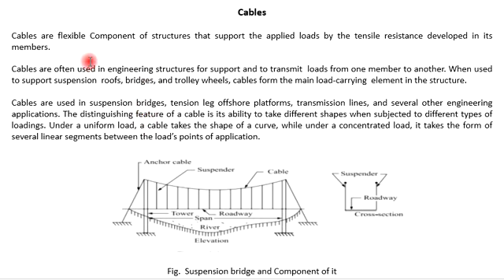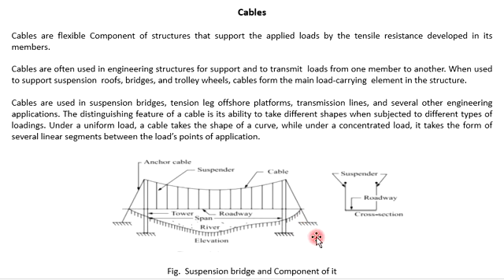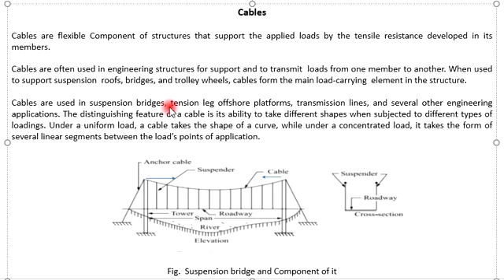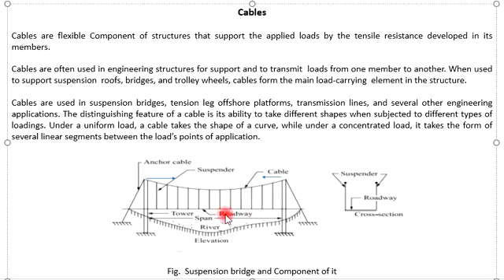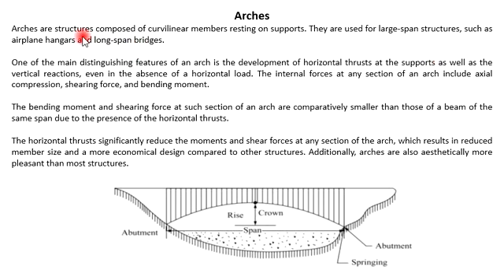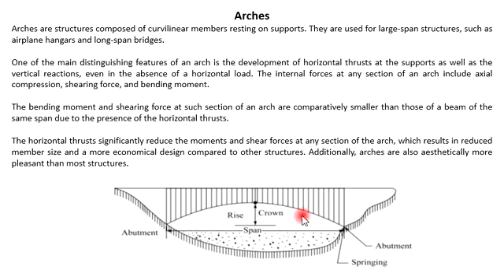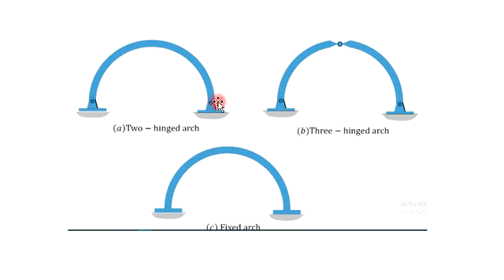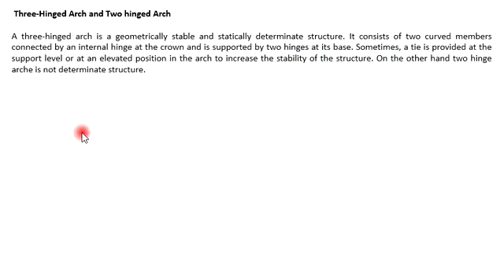Arches and cables theory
General discussion about cable and arch bridges.